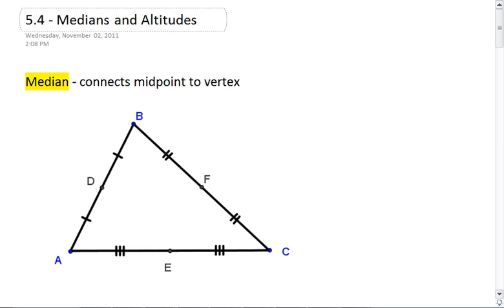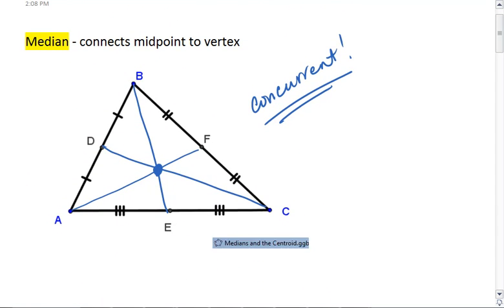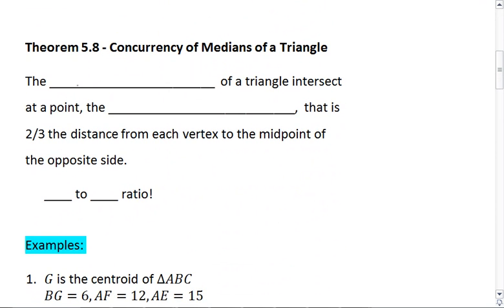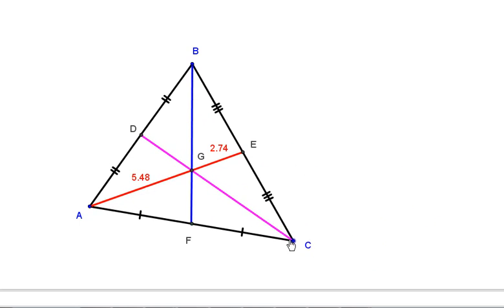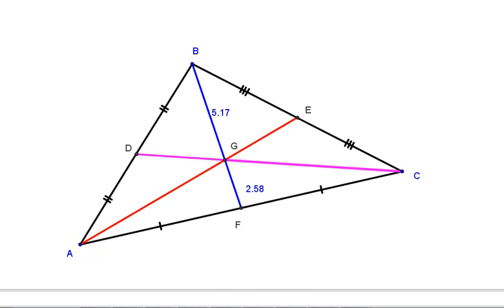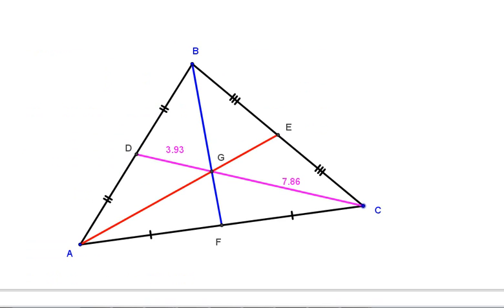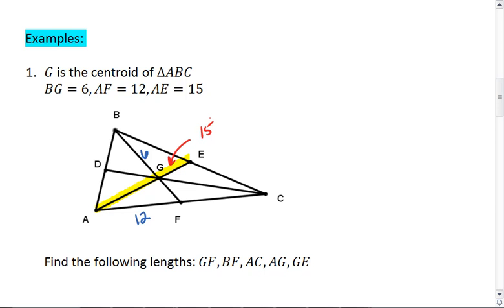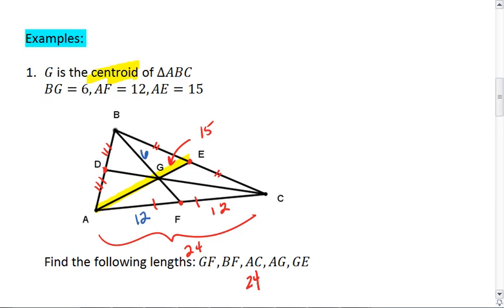5.4 (1 of 4) Median & Centroid.mp4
Median. Medians are concurrent at the centroid.